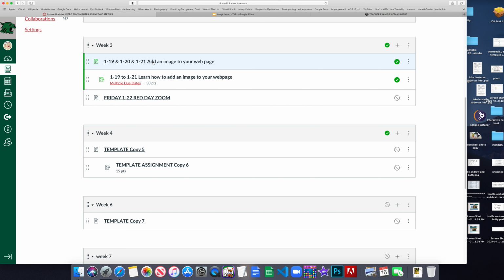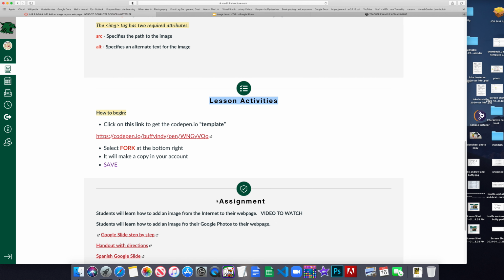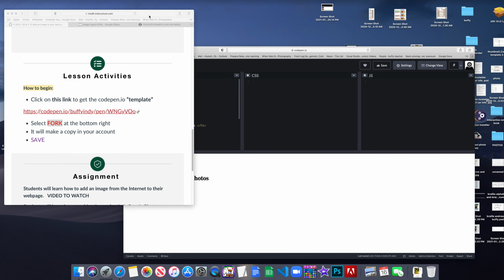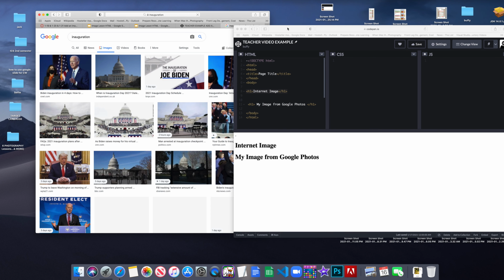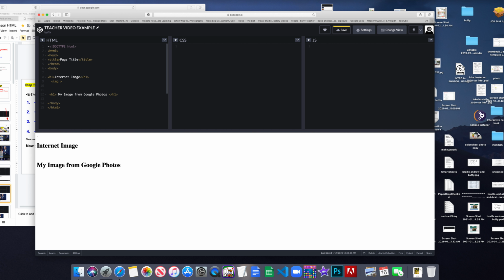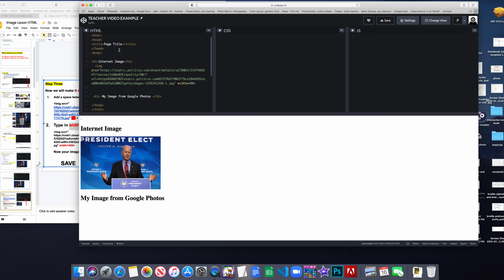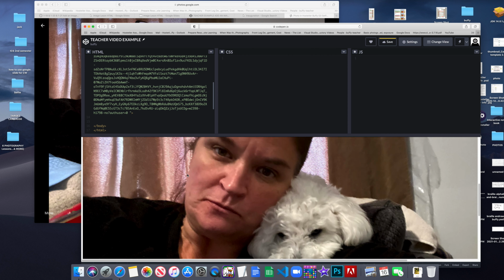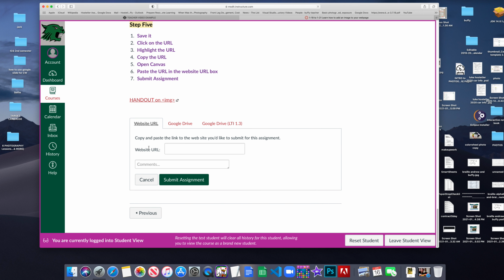How to add images to website 2021 CS class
#1 Adding an image from the Internet
#2 Adding an image from your Google Photos
Students are using codepen.io